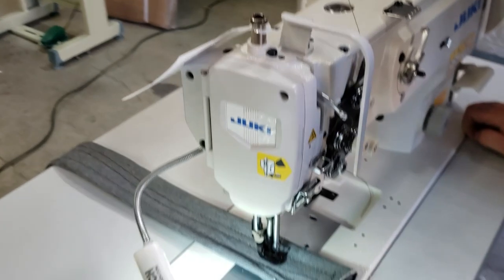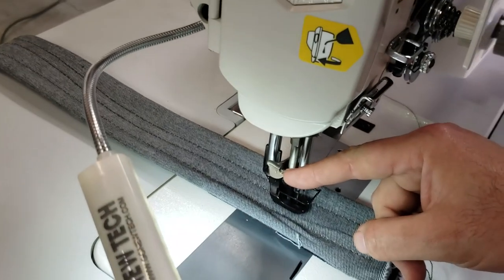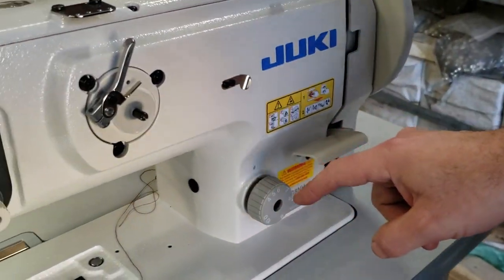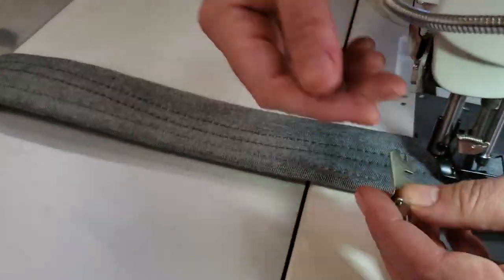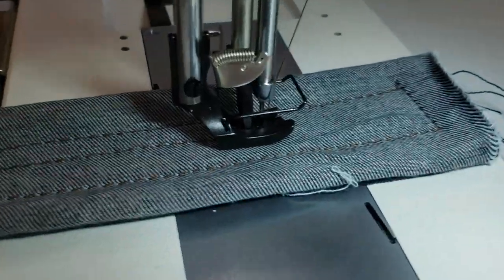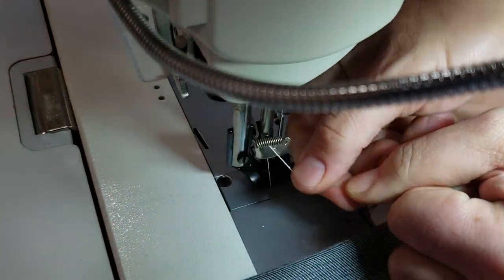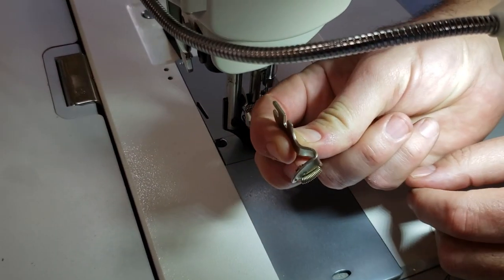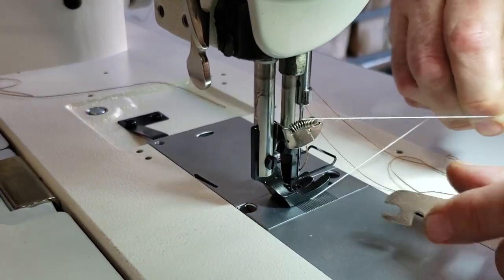Tutorial - WWSG10 Thread Cutter for Walking Foot Sewing Machines - Goldstartool.com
Today, David shows us the WWSG10 thread cutting attachment for walking foot sewing machines and demonstrates their use.